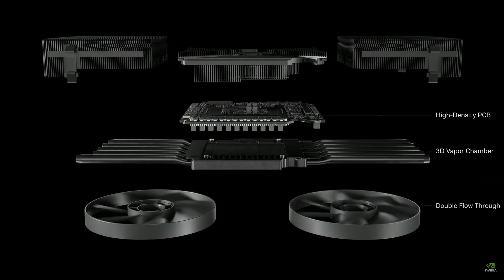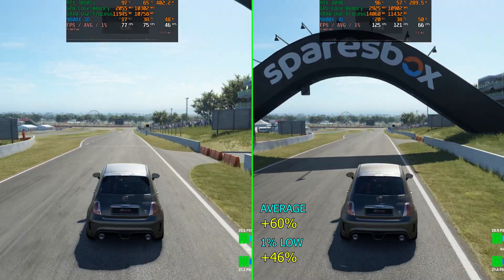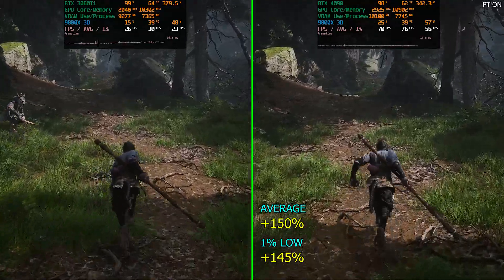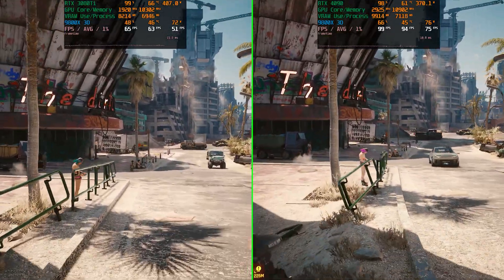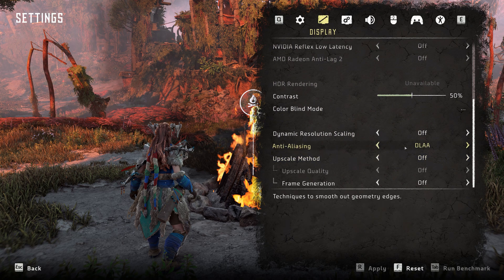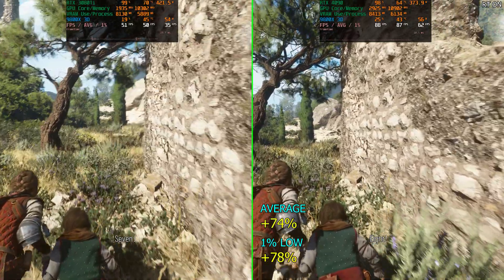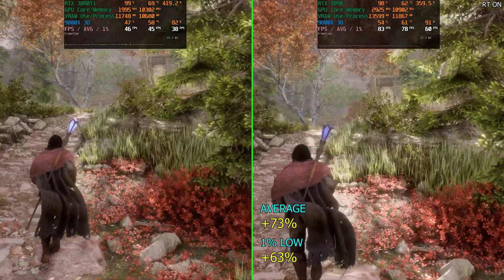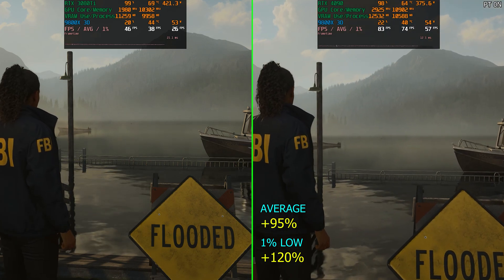Nvidia's RTX 4000 Generational Uplift Over RTX 3000 And How It Compares to RTX 5000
A look at Nvidia's generational performance improvement on RTX 40 over the RTX 30 series, and RTX 50 series over RTX 40 on the high end.

Intro Soundtrack by Karl Casey @WhiteBatAudio

GPU's Used:
Asus Tuff RTX 4090 OC
ROG Strix RTX 3080Ti OC

PC Setup:
AMD Ryzen 9800X 3D
360 AIO H150i Corsair Elite Capellix
32GB 6000 mhz CL30 DDR5 Memory
(G. Skill F5-6000J3040F16Gx2-TZ5RK)
1TB Samsung 980 Pro NVME SSD Operating System Drive
2TB Samsung 980 Pro NVME SSD Game Drive

00:00 Intro and Setup
01:21 Assetto Corsa EVO
02:58 Black Myth Wukong, Lumen
04:22 Black Myth Wukong, Full Ray Tracing
05:53 The Callisto Protocol, Rasterization
07:06 The Callisto Protocol, Ray Tracing
07:57 Cyberpunk 2077, Rasterization
09:03 Cyberpunk 2077, Ray Tracing
09:48 Cyberpunk 2077, Path Tracing
11:04 Horizon Zero Dawn Remaster
12:08 A Plague Tale Requiem, Rasterization
13:18 A Plague Tale Requiem, Ray Tracing
14:04 Dragon Age the Veilguard, Rasterization
15:14 Dragon Age the Veilguard, Ray Tracing
16:26 Alan Wake 2, Path Tracing
17:38 Conclusion and Total Average